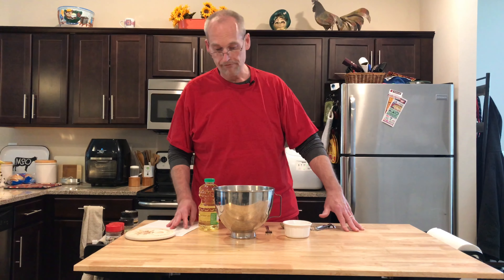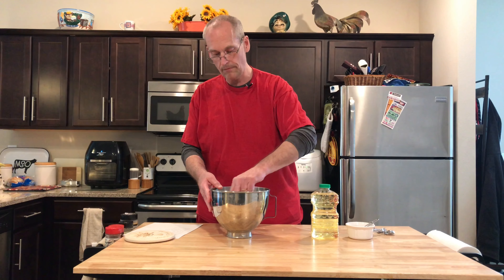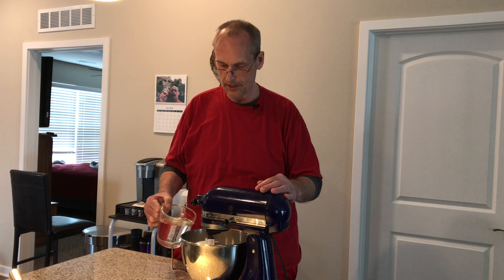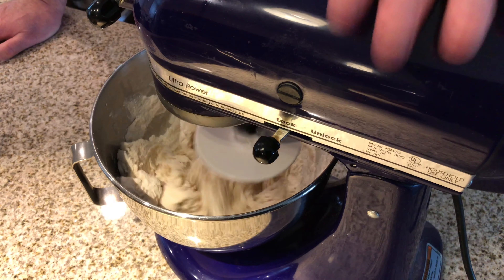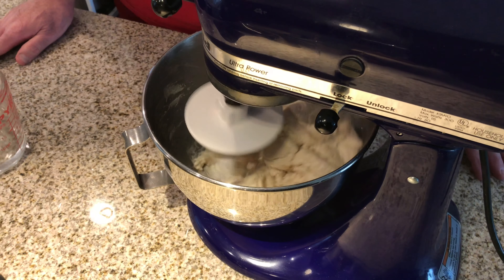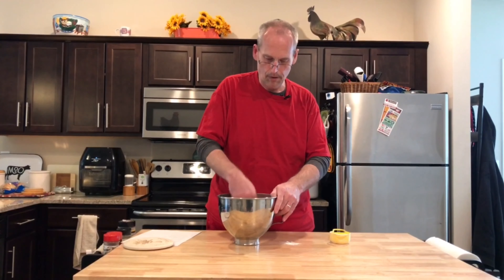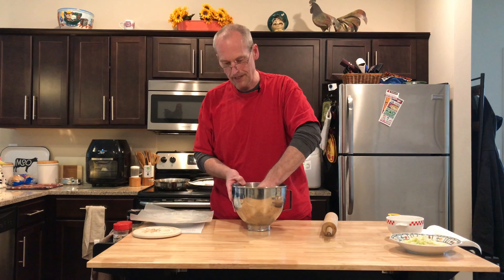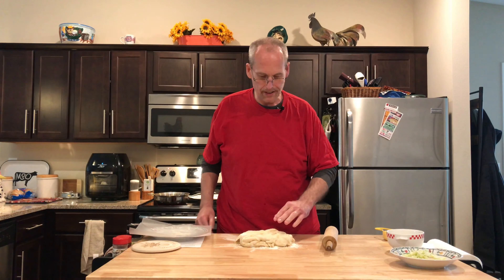Fry Bread! Homemade And Delicious!!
John tries his hand at fry bread to make a homemade Navajo taco! It takes a little planning but uses pantry ingredients for a tasty no yeast fry bread.